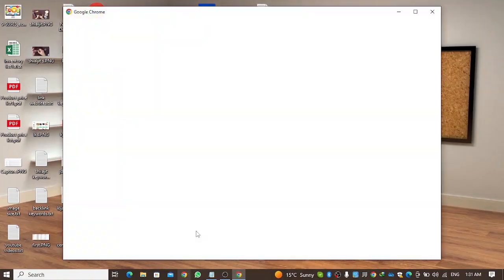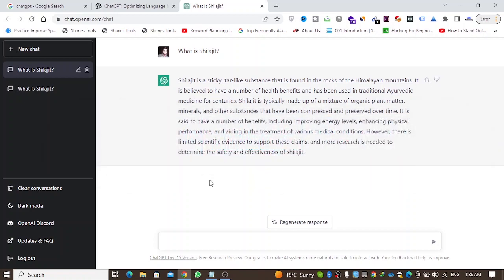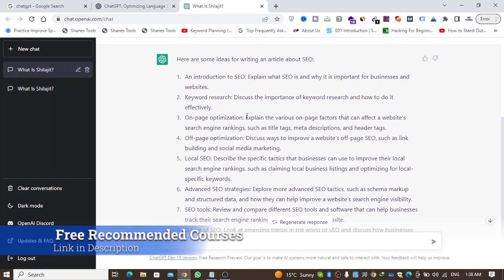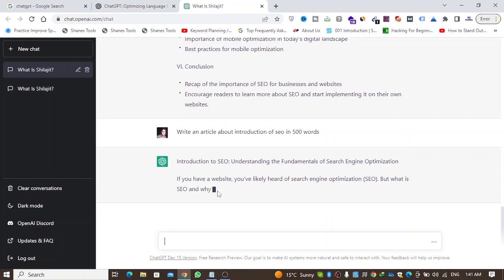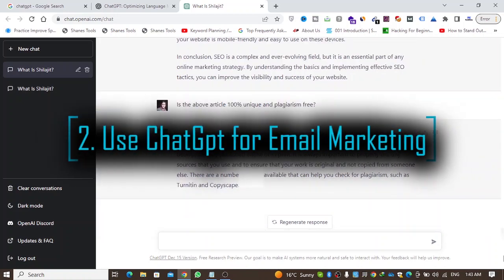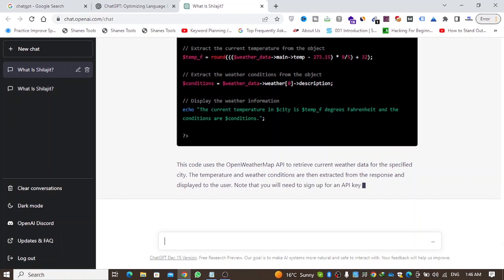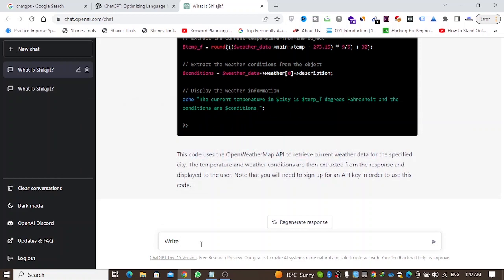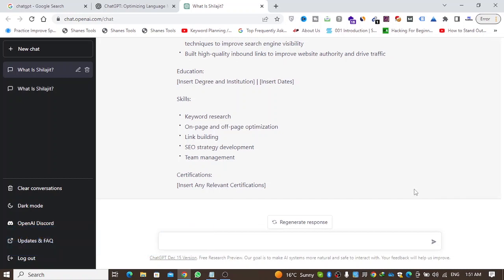ChatGPT Explained | What is ChatGPT | How to Make Money with OpenAI ChatGPT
In this video, we have explained ChatGPT in detail. You will find what is ChatGPT and how to make money with ChatGPT.
Everyone is talking about ChatGPT and there is alot of confusion about this AI tool, so we have made a reality video and will tell you what is ChatGPT and how it works and whether you can use this to make money online. We have shared 4 different methods to make money online with ChatGPT.